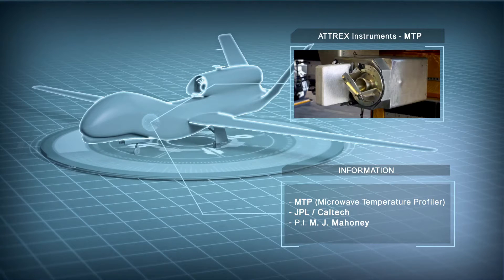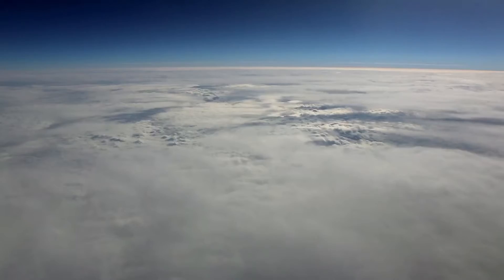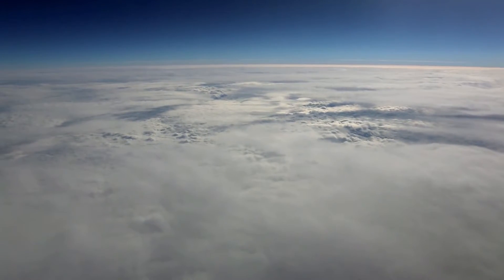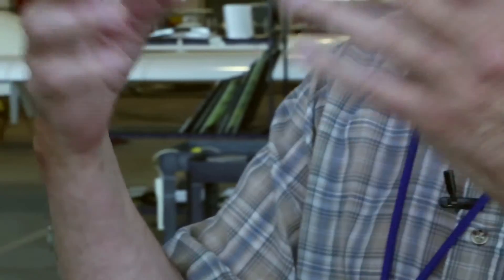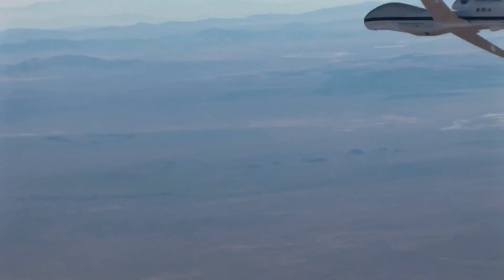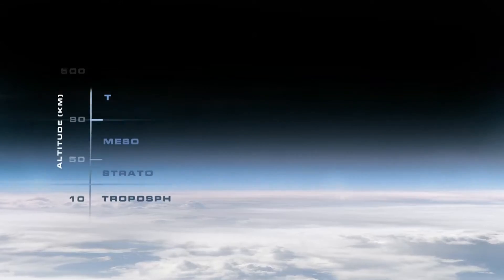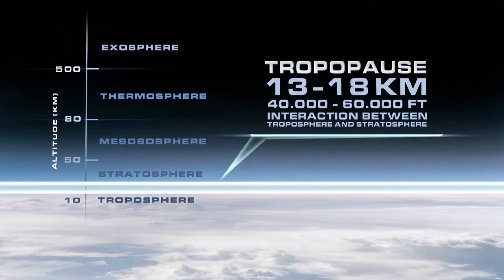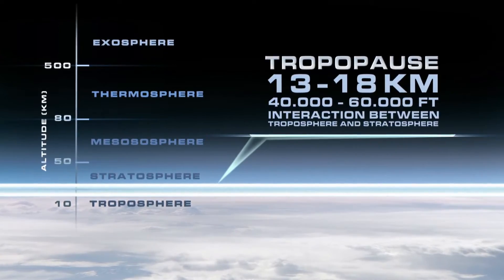Microwave Temperature Profiler (MTP)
The Microwave Temperature Profiler (MTP) is a passive microwave radiometer, which measures the natural thermal emission from oxygen molecules in the earth’s atmosphere for a selection of elevation angles between zenith and nadir. The current observing frequencies are 55.51, 56.65 and 58.80 GHz. The measured "brightness temperatures" versus elevation angle are converted to air temperature versus altitude using a quasi-Bayesian statistical retrieval procedure. The MTP has no ITAR restrictions, has export compliance classification number EAR99/NLR. An MTP generally consists of two assemblies: a sensor unit (SU), which receives and detects the signal, and a data unit (DU), which controls the SU and records the data. In addition, on some platforms there may be a third element, a real-time analysis computer (RAC), which analyzes the data to produce temperature profiles and other data products in real time. The SU is connected to the DU with power, control, and data cables. In addition the DU has interfaces to the aircraft navigation data bus and the RAC, if one is present. Navigation data is needed so that information such as altitude, pitch and roll are available. Aircraft altitude is needed to perform retrievals (which are altitude dependent), while pitch and roll are needed for controlling the position of a stepper motor which must drive a scanning mirror to predetermined elevation angles. Generally, the feed horn is nearly normal to the flight direction and the scanning mirror is oriented at 45-degrees with respect to receiving feed horn to allow viewing from near nadir to near zenith. At each viewing position a local oscillator (LO) is sequenced through two or more frequencies. Since a double sideband receiver is used, the LO is generally located near the "valley" between two spectral lines, so that the upper and lower sidebands are located near the spectral line peaks to ensure the maximum absorption. This is especially important at high altitudes where "transparency" corrections become important if the lines are too "thin." Because each frequency has a different effective viewing distance, the MTP is able to "see" to different distances by changing frequency. In addition, because the viewing direction is also varied and because the atmospheric opacity is temperature and pressure dependent, different effective viewing distances are also achieved through scanning in elevation . If the scanning is done so that the applicable altitudes (that is, the effective viewing distance times the sine of the elevation angle) at different frequencies and elevation angles are the same, then inter-frequency calibration can also be done, which improves the quality of the retrieved profiles. For a two-frequency radiometer with 10 elevation angles, each 15-second observing cycle produces a set of 20 brightness temperatures, which are converted by a linear retrieval algorithm to a profile of air temperature versus altitude, T(z). Finally, radiometric calibration is performed using the outside air temperature (OAT) and a heated reference target to determine the instrument gain. However, complete calibration of the system to include "window corrections" and other effects, requires tedious analysis and comparison with radiosondes near the aircraft flight path. This is probably the most important single factor contributing to reliable calibration. For stable MTPs, like that on the DC8, such calibrations appear to be reliable for many years. Such analysis is always performed before MTP data are placed on mission archive computers.